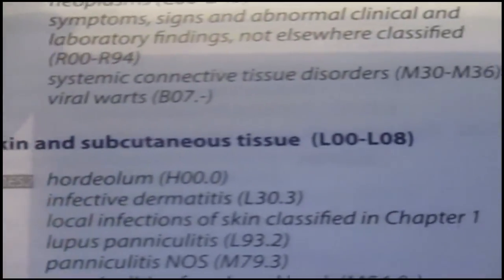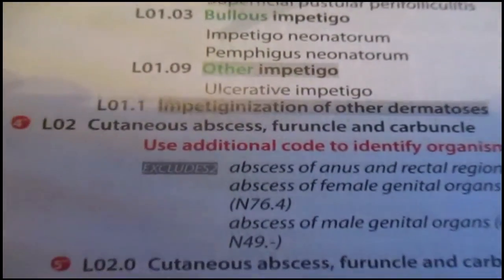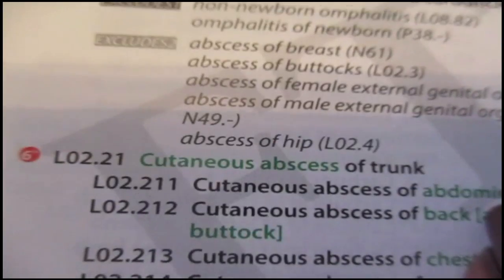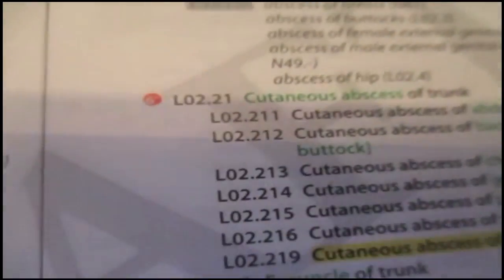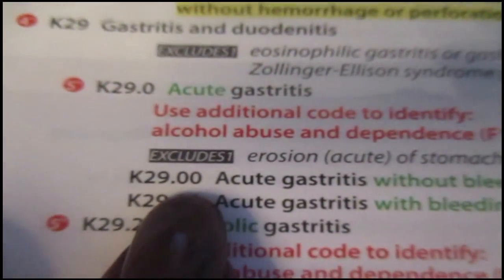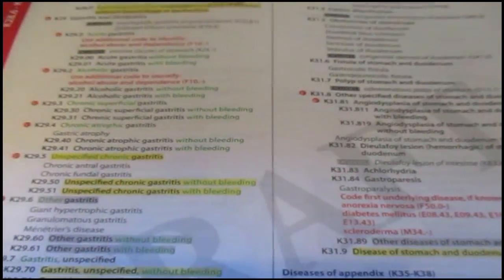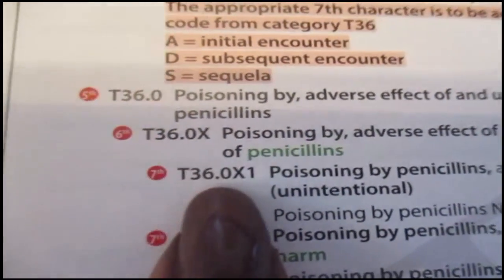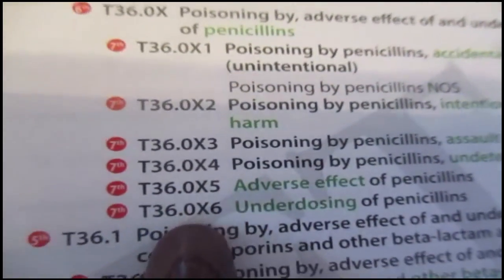7. Intro To Tabular List ICD-10-CM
In this video I introduce you to the Tabular List in ICD-10-CM.